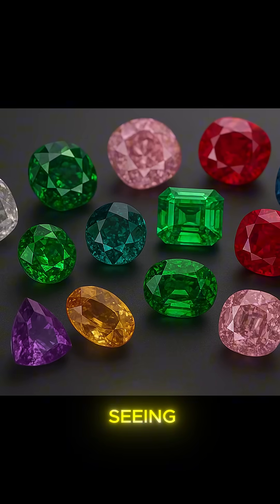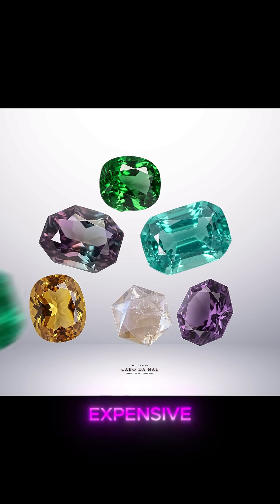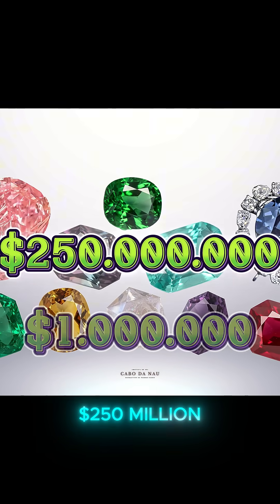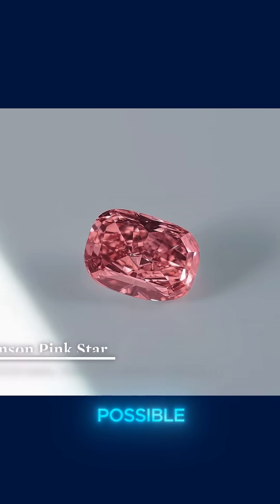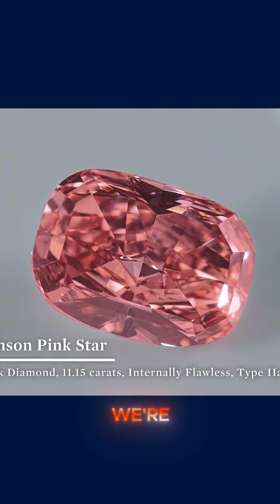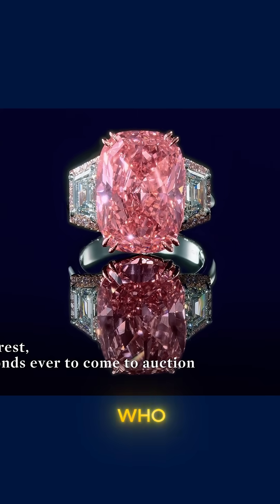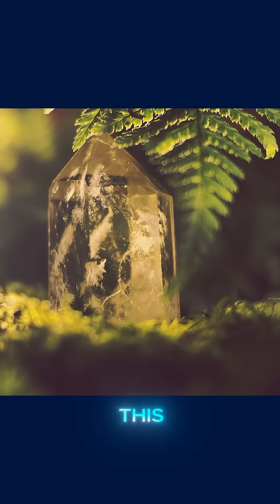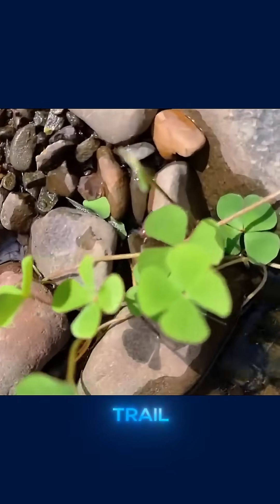$250 Million in Precious Stones Found in Nature